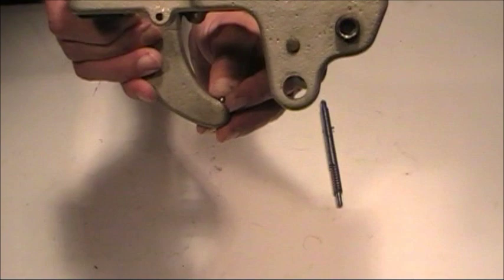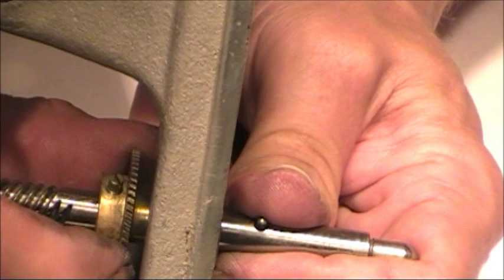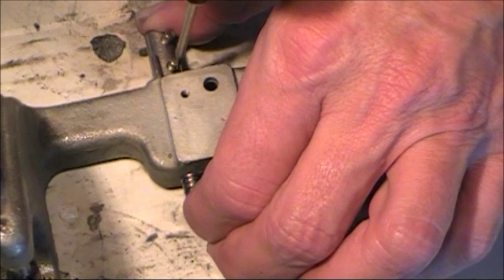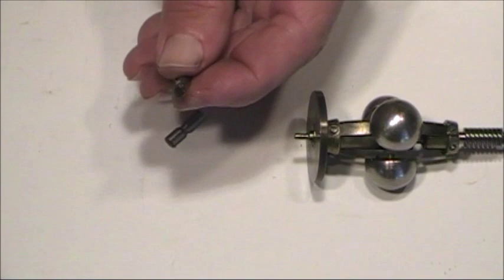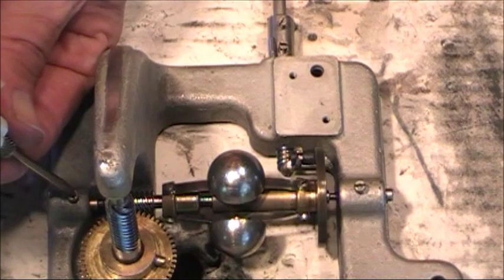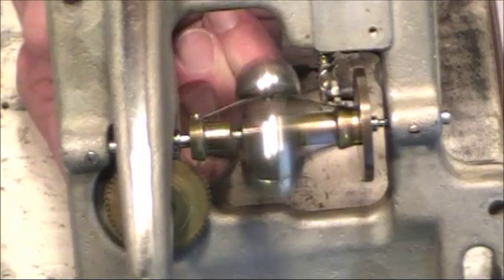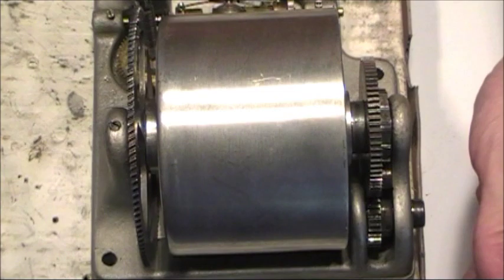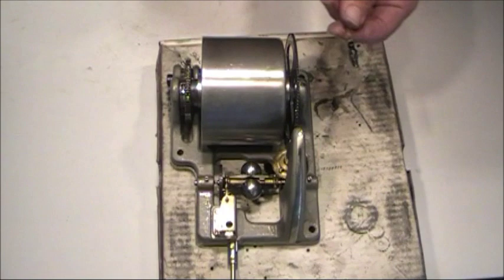Victor Two Spring Motor Rebuild Part 5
THE FEAR OF SPRINGS: This video is not intended to wash away the fear of springs. If not handled properly the springs on this motor could cause serious injury.. This video shows my procedure for spring removal and replacement and should be used for reference only. ATTEMPT SPRING REMOVAL AT YOUR OWN RISK.